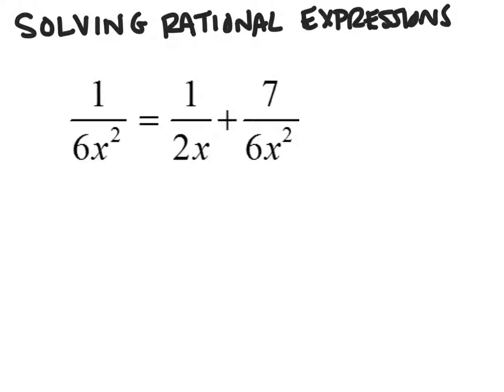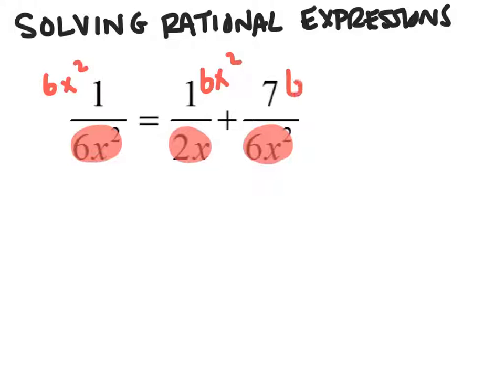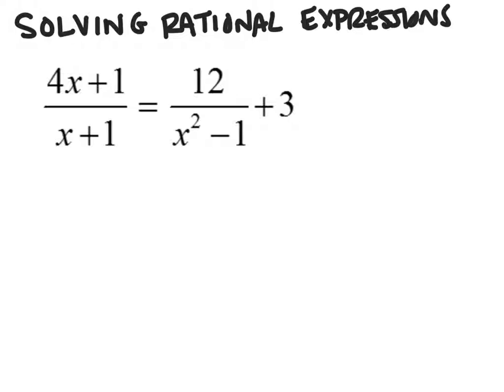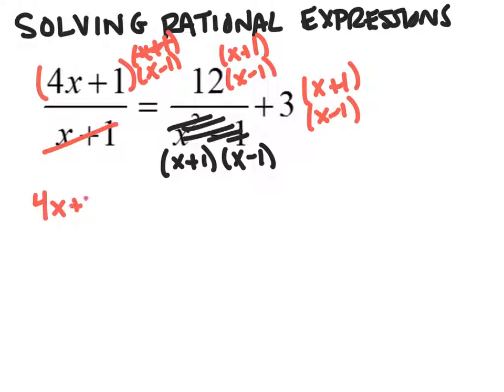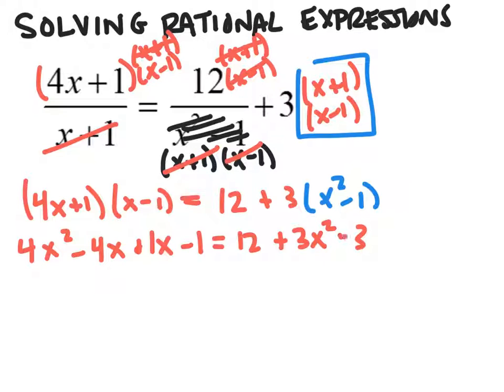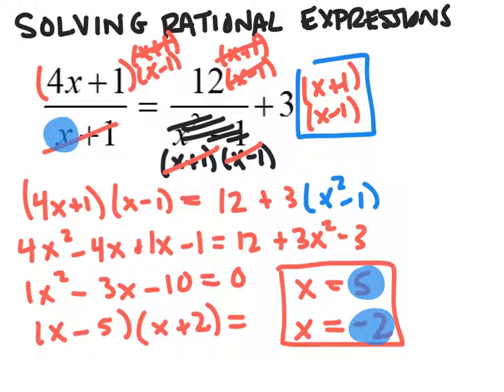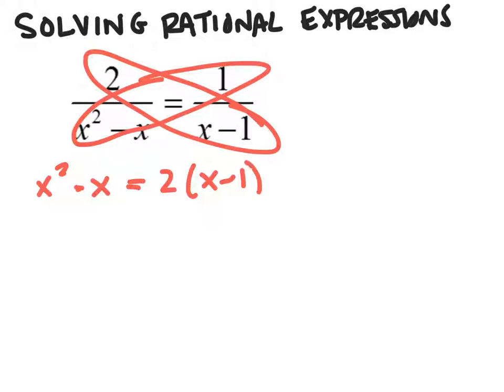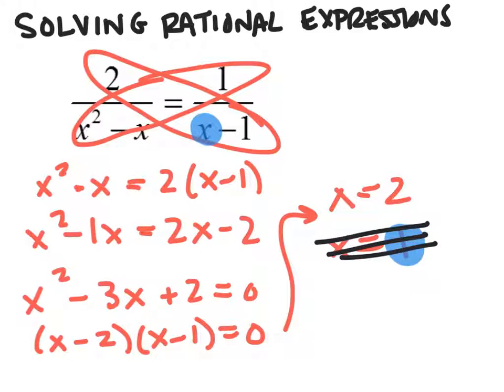6 4 1 - Solving Rational Equations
In this video we look at the methods for solving rational equations.